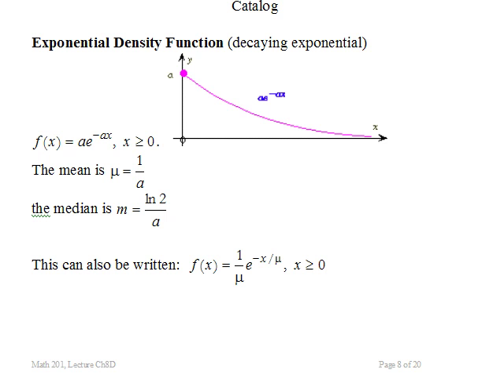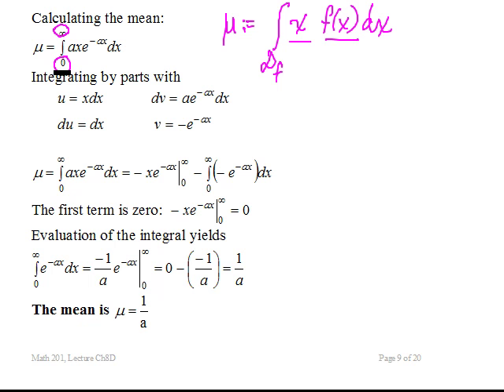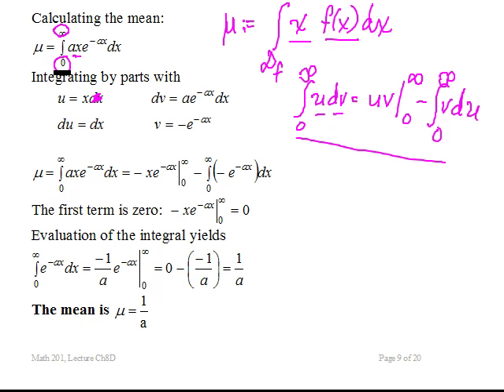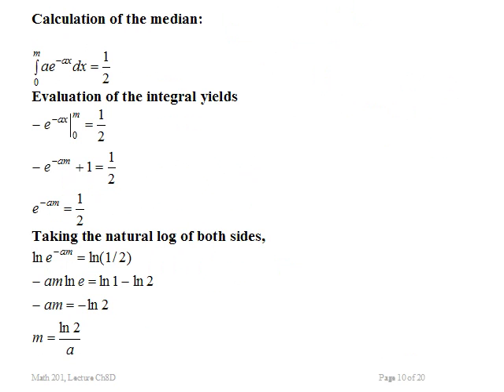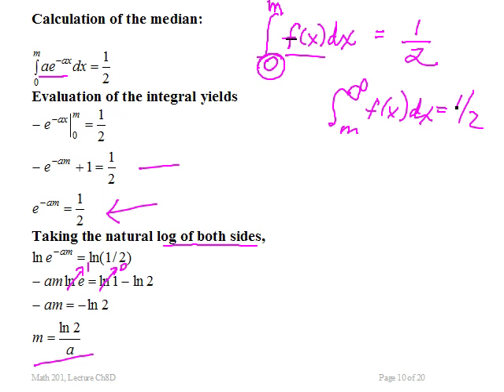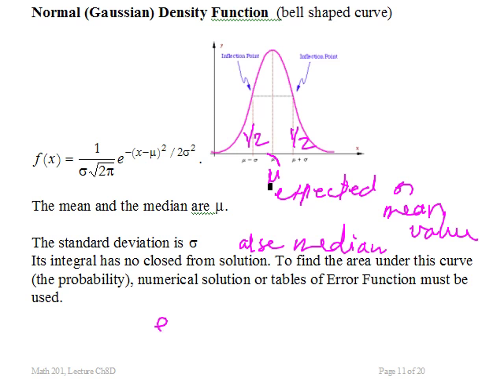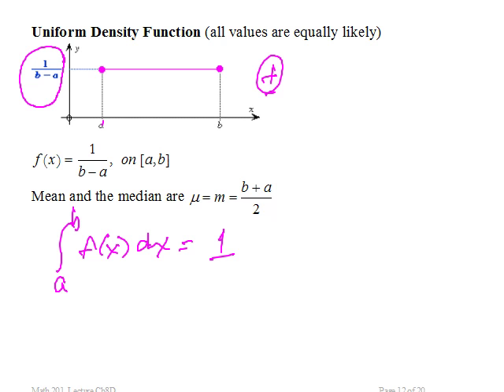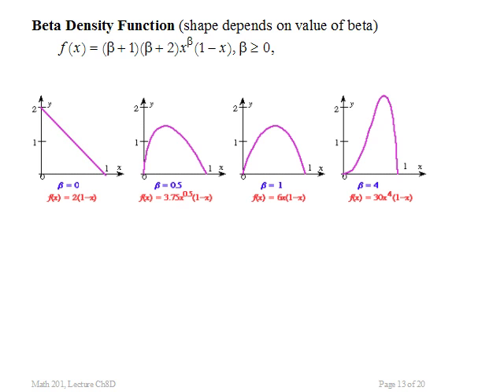Calculus II Ch 8d Probability Density Function Examples